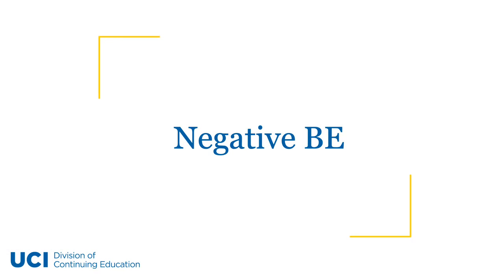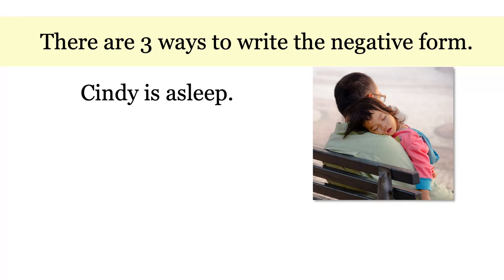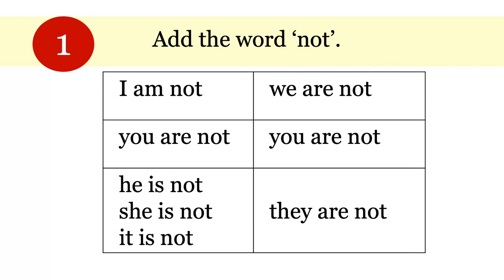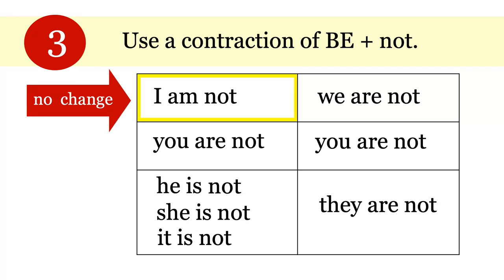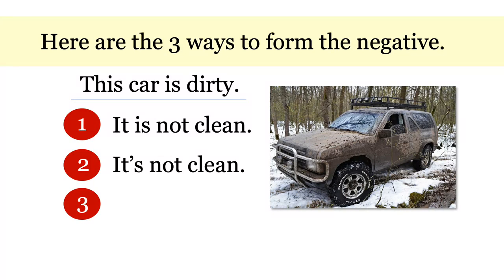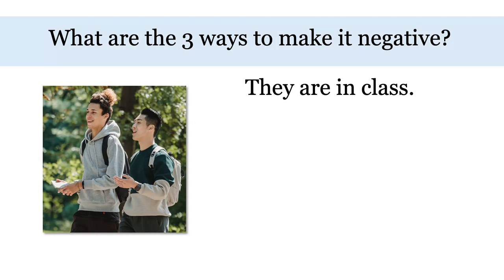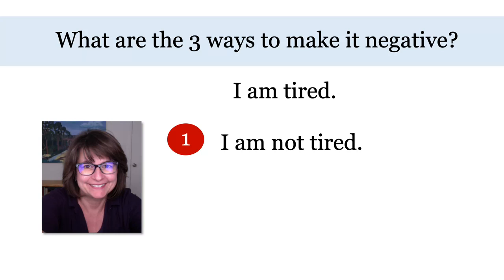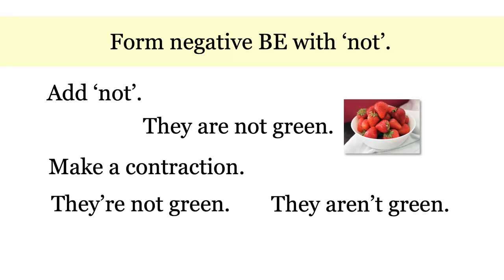Negative form of BE - Simple Present Negative | Beginner Grammar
This lesson is about how to form be in the negative in the simple present.
Forming the negative form of the verb "to be" in the simple present tense.